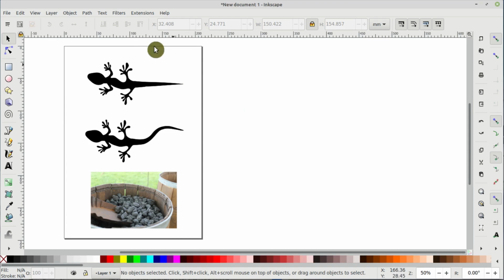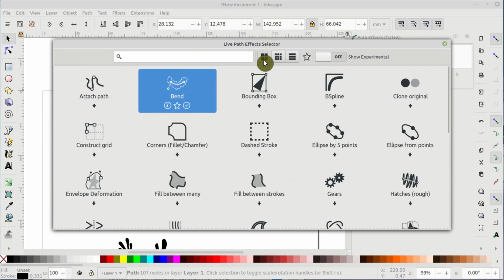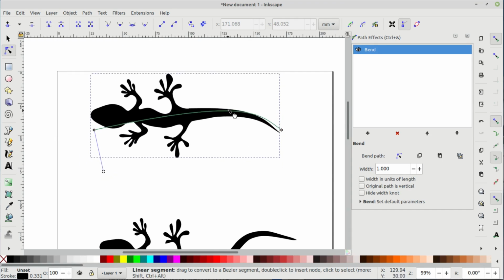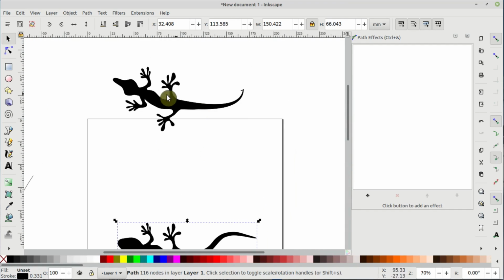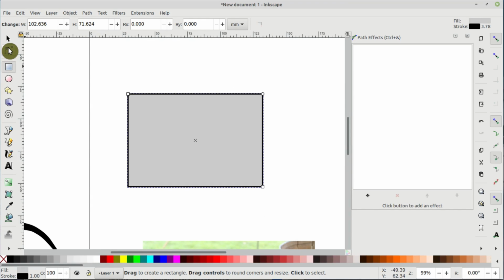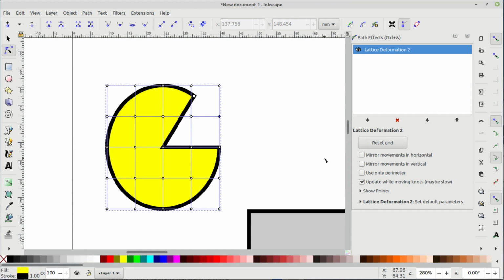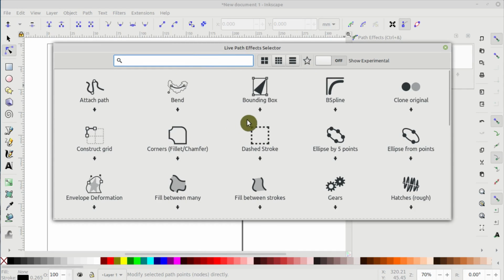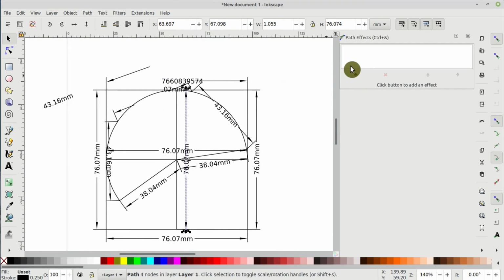Inkscape 1.0 Live Path Effects LPEs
Inkscape 1.0 features many LPE improvements, including an updated interface.

Inkscape is 100% free and open source vector software, and can be downloaded for Windows, Linux, and Mac, here:

This video demonstrates the basics of using Live Path Effects in Inkscape 1.0. The effects used are Bend, Lattice Deformation, Dashed Stroke, Ellipse From Points, and Measure Segments.